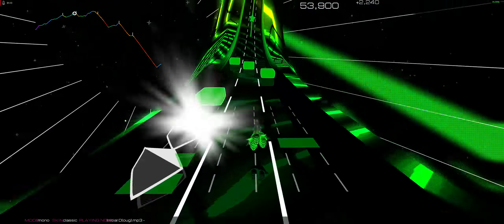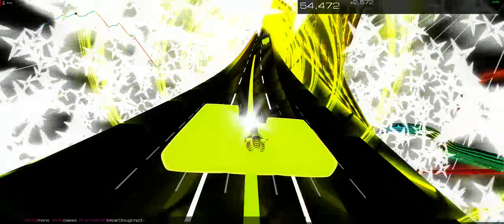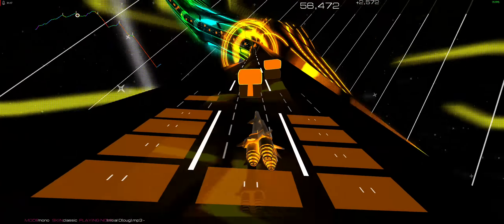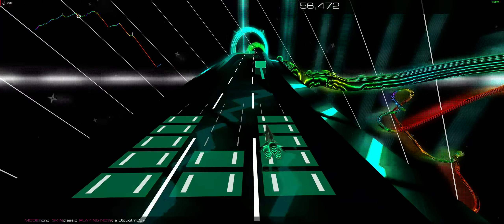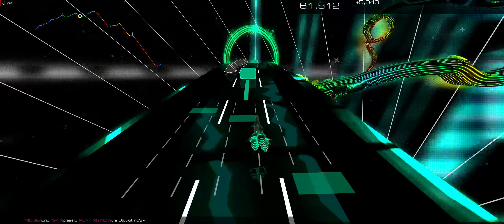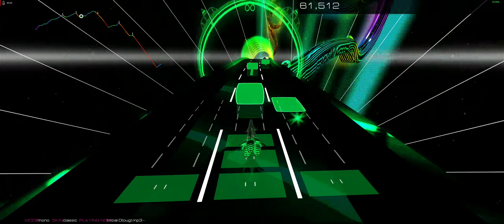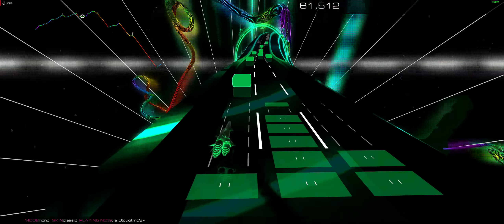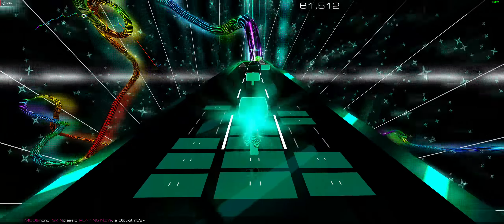Initial D(oug), but Audiosurf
It's everyone's favorite quirks and features, but in Audiosurf 2!